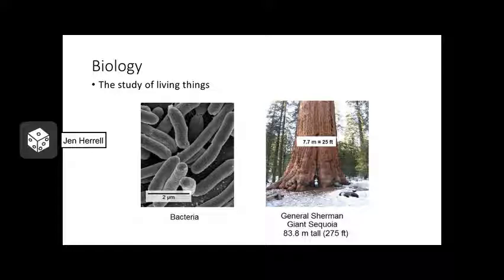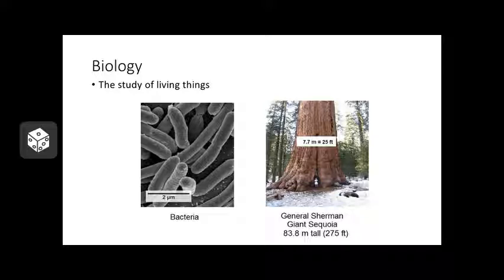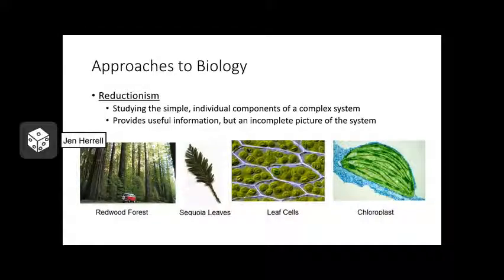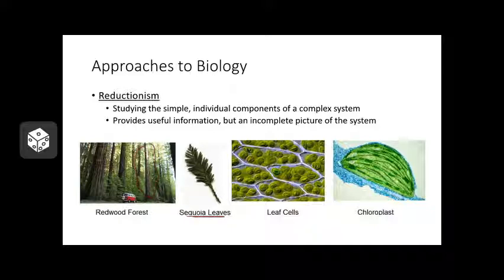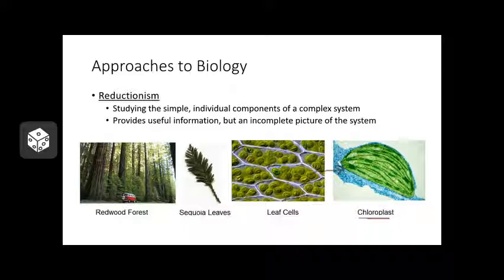Practice Lecture Sp 19